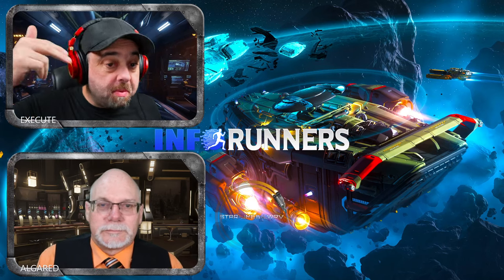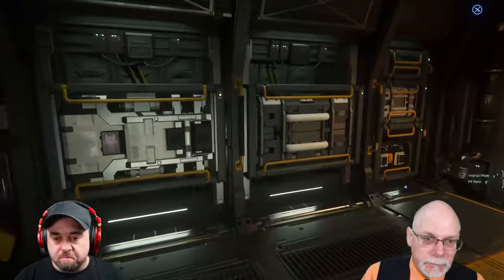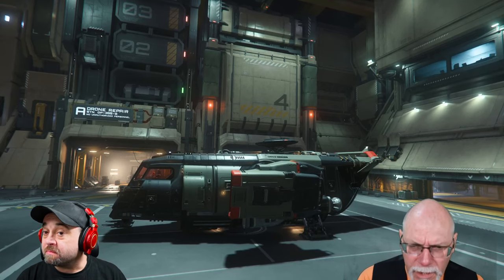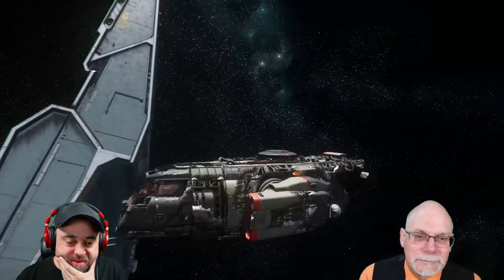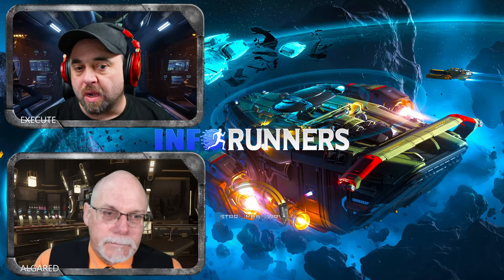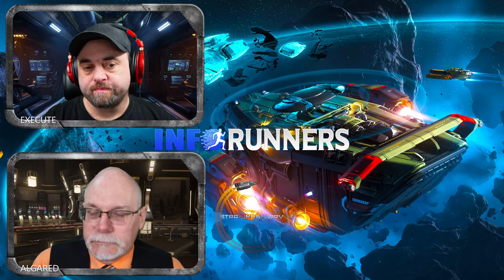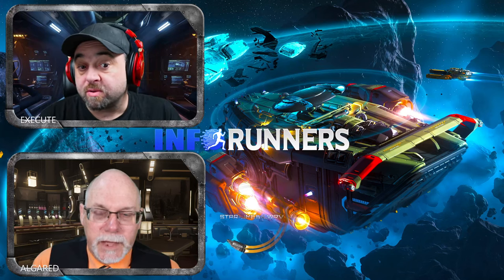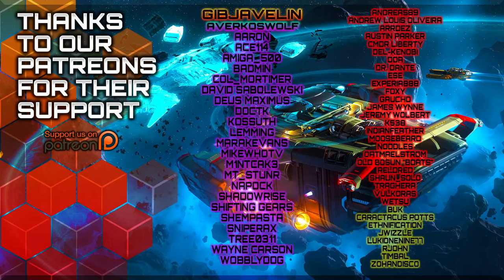CUTTER SCOUT - CHEAPMANS TERRAPIN | STAR CITIZEN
Algared and Execute find their way with the Cutter Scout and let you know if this is the right Scanner Ship Starter for you!

Use this referal code and join Star Citizen and earn 5,000 UEC STAR-JM66-LWRV